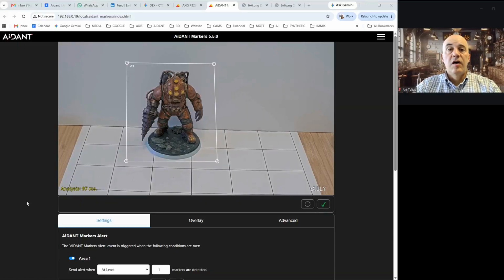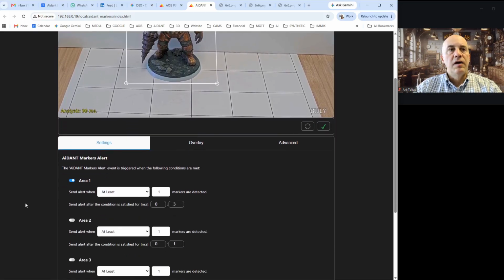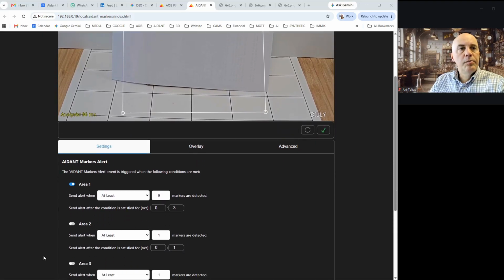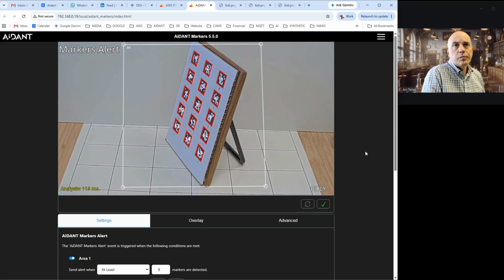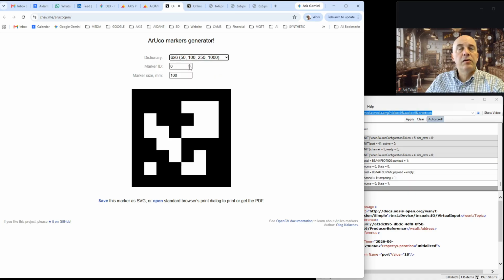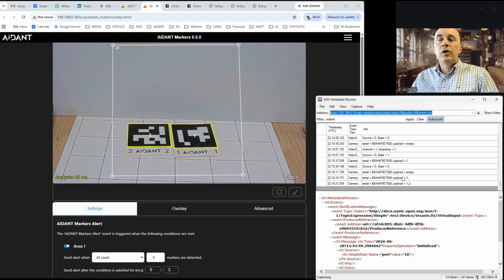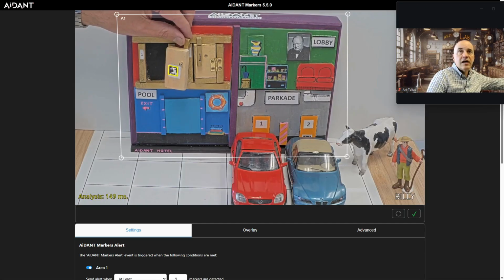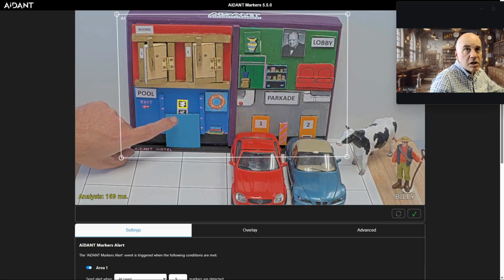Markers Short Demo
Short demo featuring AiDANT Markers